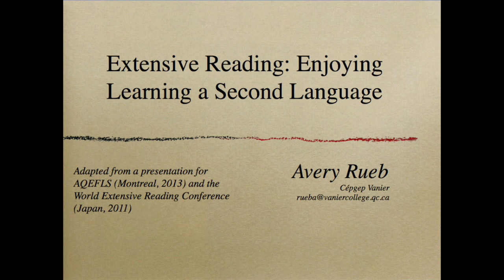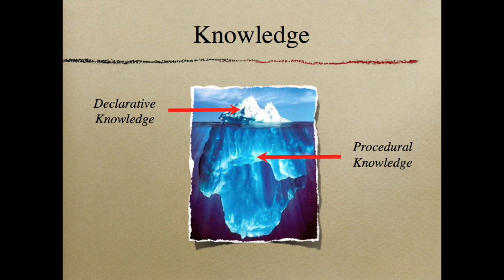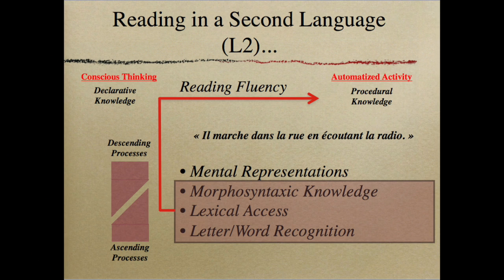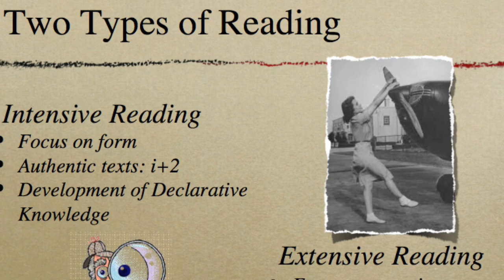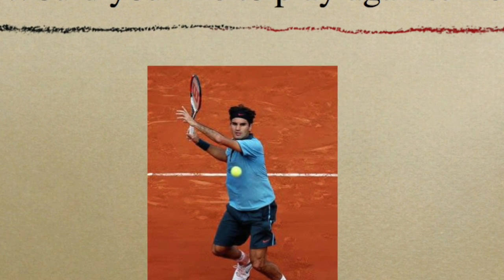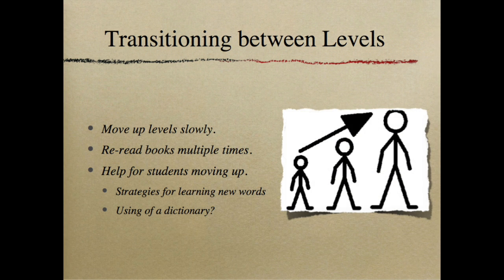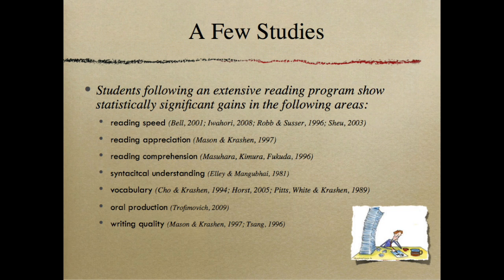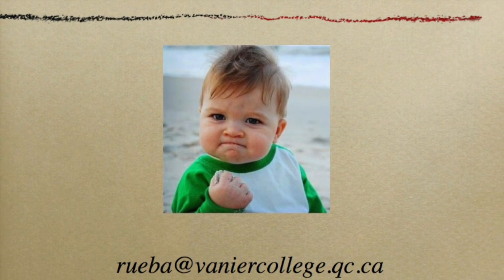Extensive Reading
Cette vidéo traite de Extensive Reading